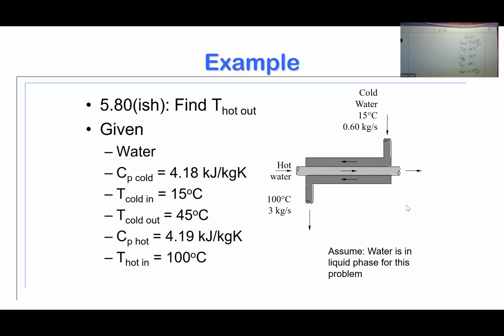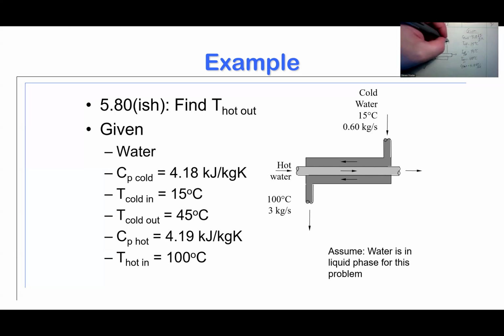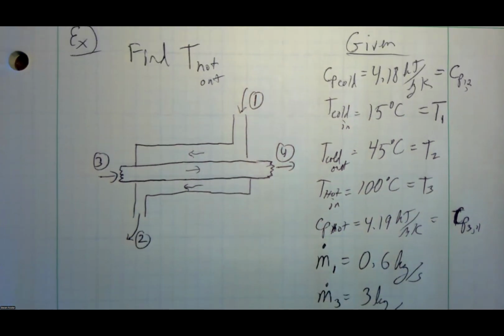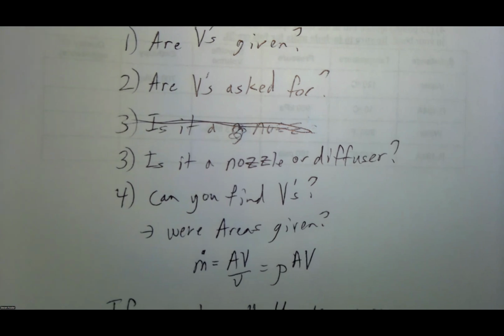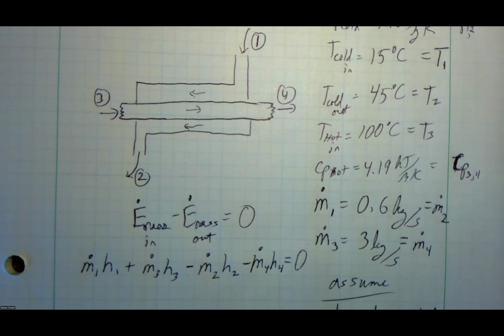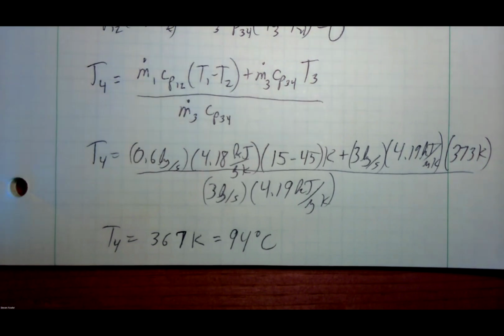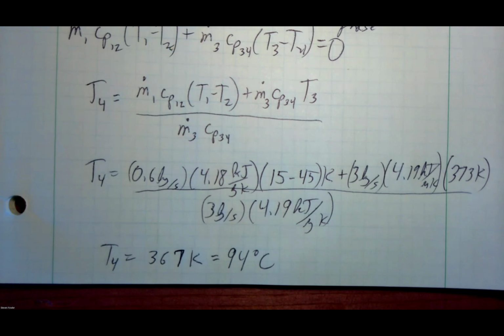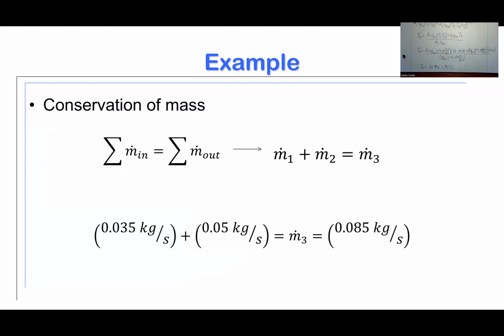Thermodynamics Lecture 12 Example 3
For the twelfth lecture in Engineering Thermodynamics, we will only consider examples of steady flow (often called steady state) control volumes. In this example we will consider thin walled, double pipe, counter flow heat exchanger. We determine the change in temperature for a hot stream of water after it warms a cold stream of water going to a shower. We will use tools such as the first law of Thermodynamics and specific heat content for liquid water.